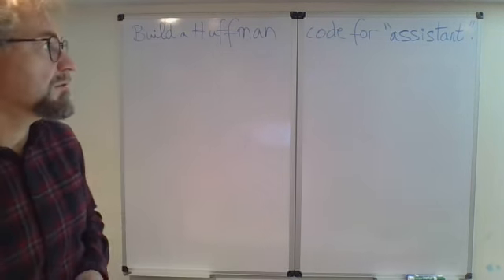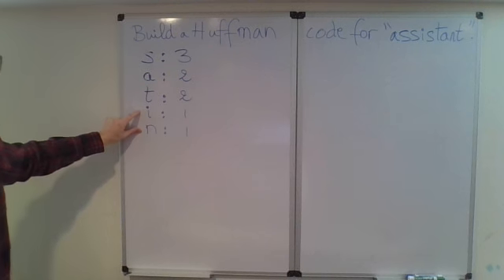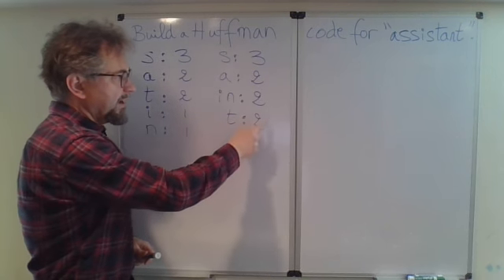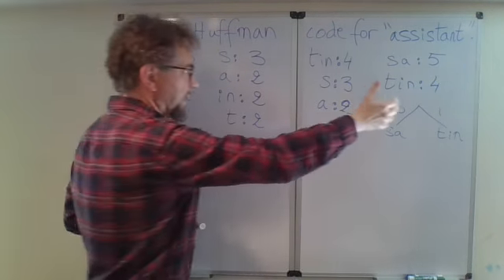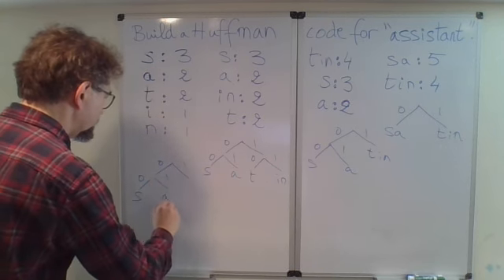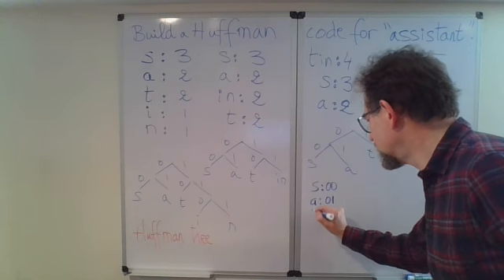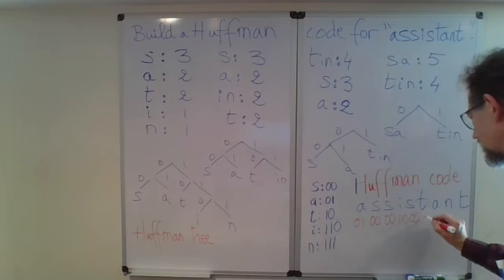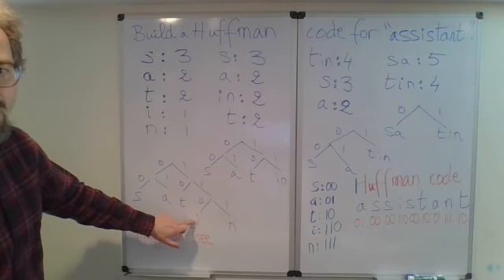mcs360lec29intro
Huffman codes, an introduction to lecture 29 of MCS 360,